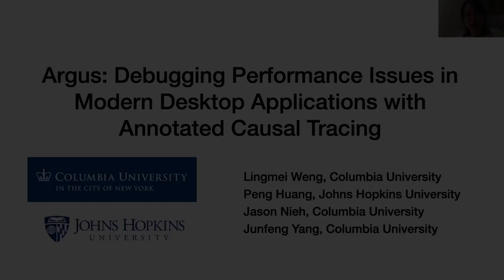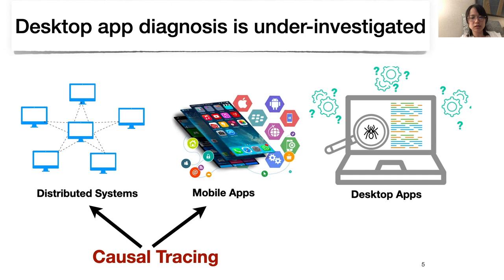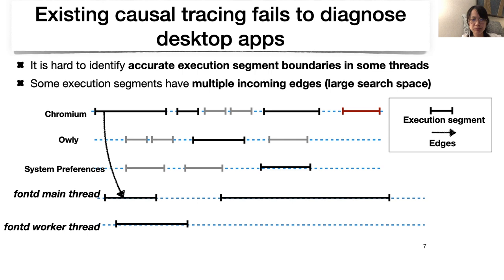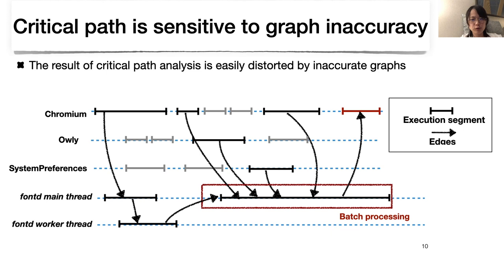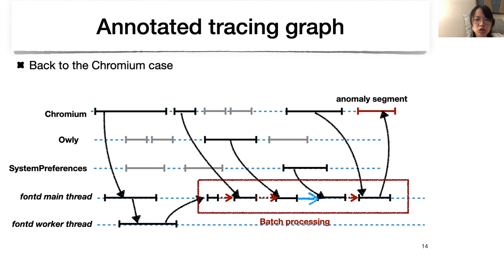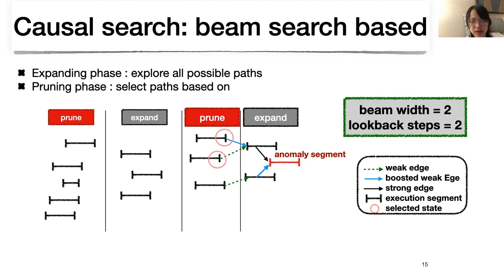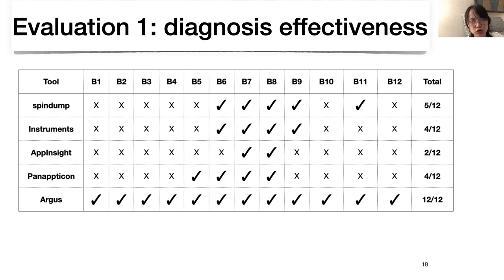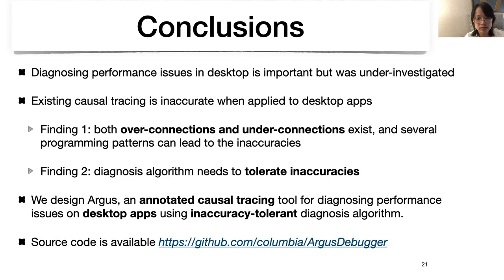USENIX ATC '21 - Argus: Debugging Performance Issues in Modern Desktop Applications...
USENIX ATC '21 - Argus: Debugging Performance Issues in Modern Desktop Applications with Annotated Causal Tracing

Lingmei Weng, Columbia University; Peng Huang, Johns Hopkins University; Jason Nieh and Junfeng Yang, Columbia University

Modern desktop applications involve many asynchronous, concurrent interactions that make performance issues difficult to diagnose. Although prior work has used causal tracing for debugging performance issues in distributed systems, we find that these techniques suffer from high inaccuracies for desktop applications. We present Argus, a fast, effective causal tracing tool for debugging performance anomalies in desktop applications. Argus introduces a novel notion of strong and weak edges to explicitly model and annotate trace graph ambiguities, a new beam-search-based diagnosis algorithm to select the most likely causal paths in the presence of ambiguities, and a new way to compare causal paths across normal and abnormal executions. We have implemented Argus across multiple versions of macOS and evaluated it on 12 infamous spinning pinwheel issues in popular macOS applications. Argus diagnosed the root causes for all issues, 10 of which were previously unknown, some of which have been open for several years. Argus incurs less than 5% CPU overhead when its system-wide tracing is enabled, making always-on tracing feasible.